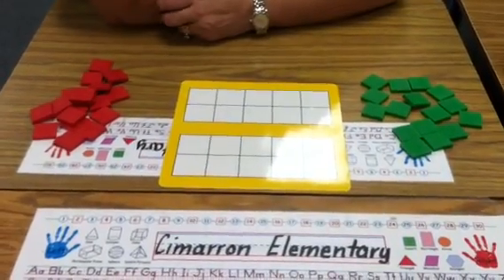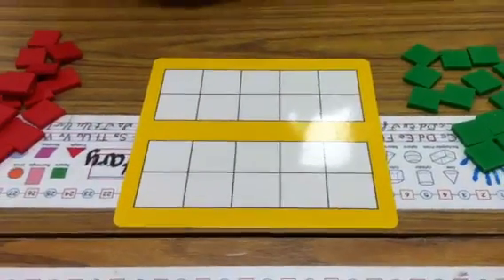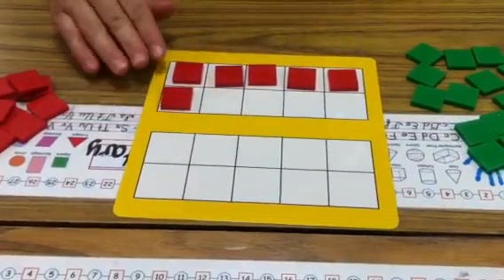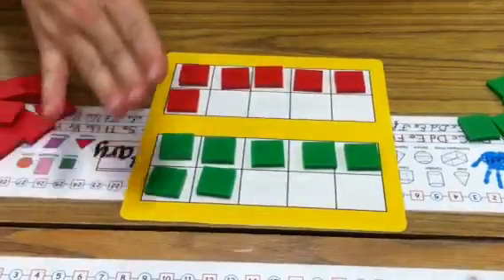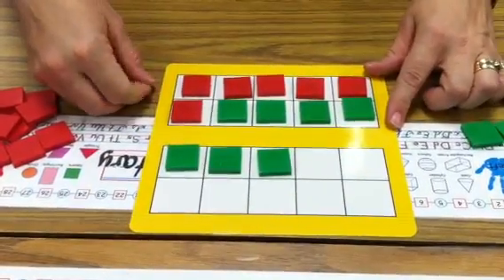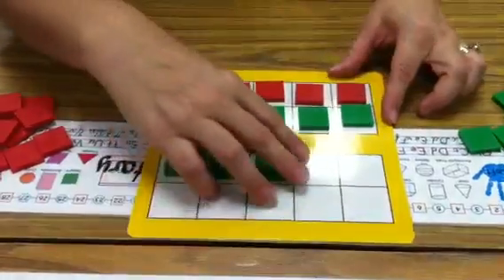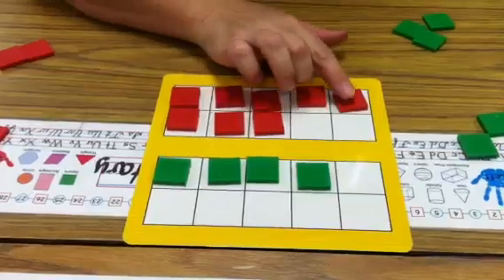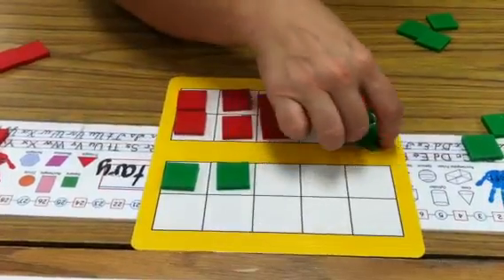Addition using ten frames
This video will show you how to create tens to make addition easier for your child.